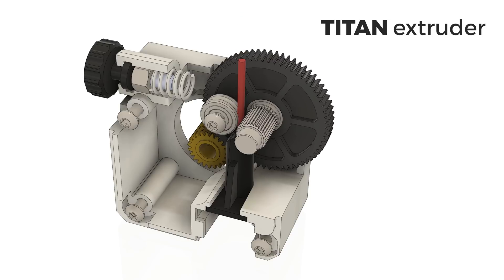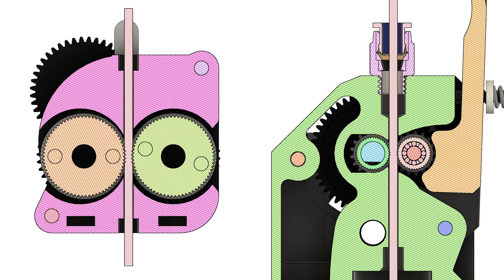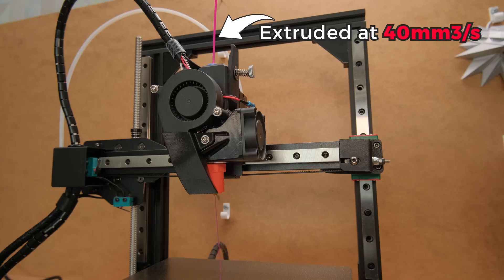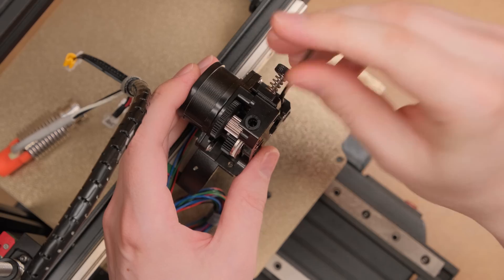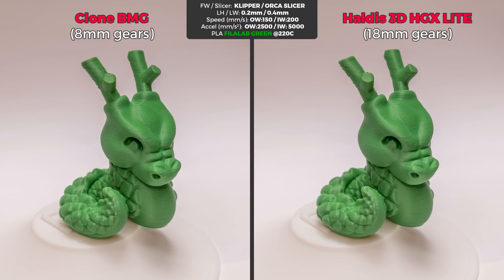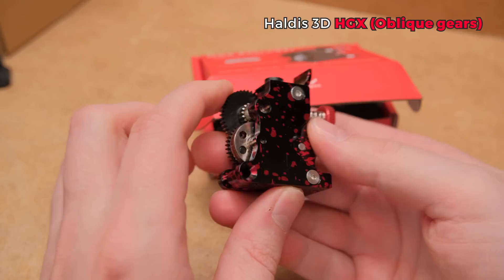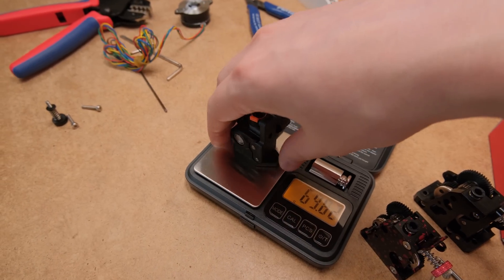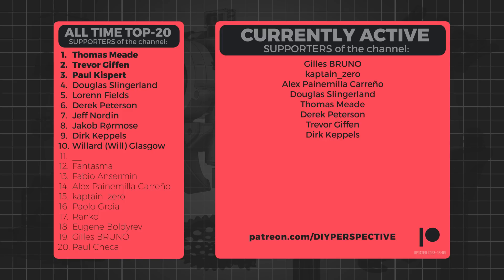SMALL GEAR Extruders are NOT VIABLE ANYMORE?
Get metal 3D printing and other professional services for your projects from today's video sponsor - PCBWay (5$ OFF for your first order)

👉🏻 In this video I am testing 8mm diameter filament gripping gears versus 18mm ones. A way bigger surface area should provide more consistent control and prevent filament slip and deformation on high-flow hotends resulting in a more consistent extrusion. I will show max flow rate comparisons, a microscope shot of how filament looks when heavily forced through the hotend, and compare print quality between BMG vs HGX Lite extruders.

- HGX (Oblique gears) Extruder
- HGX Lite
- Orbiter V2
- Digital Microscope LM407-Pro
- JAYO Meta PLA
- ANYCUBIC PLA

🕗 TIMESTAMPS:
00:00 - The problem
00:31 - The surface area
01:08 - Testing setup
01:46 - 8mm gears (BMG)
02:46 - 18mm gears (HGX Lite)
03:46 - 8mm vs 18mm gears print comparison
04:34 - CORRECTION: Amps/Phase is already Amps RMS value (no need to divide by 1.414)
05:35 - Angled teeth on 18mm gears
06:13 - Aluminum vs Plastic frame extruder
06:28 - Final thoughts